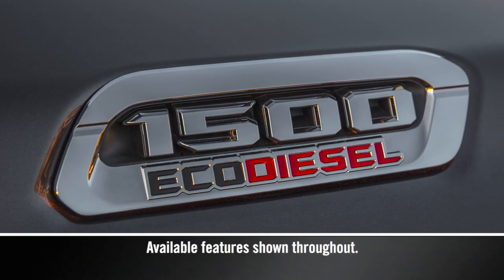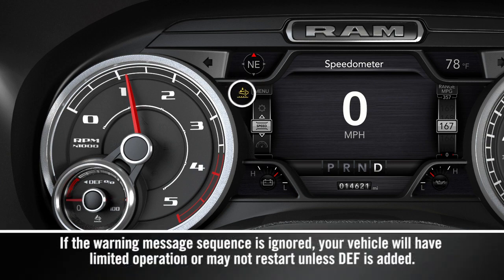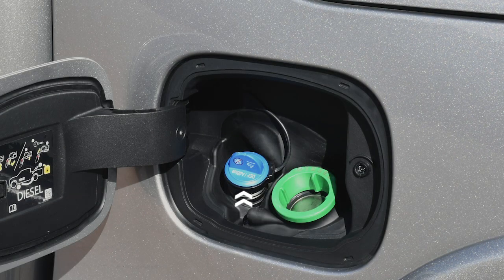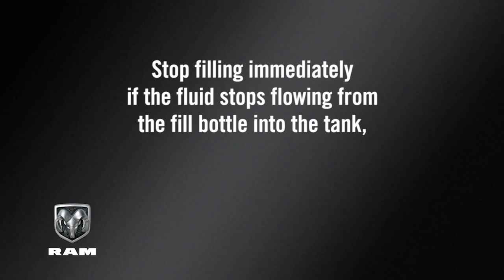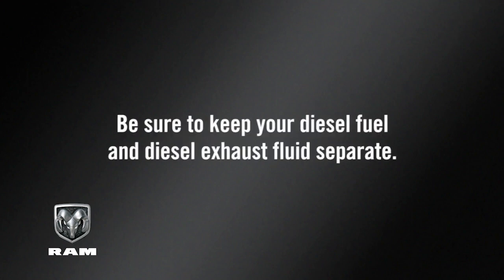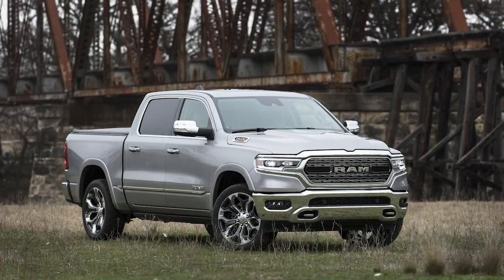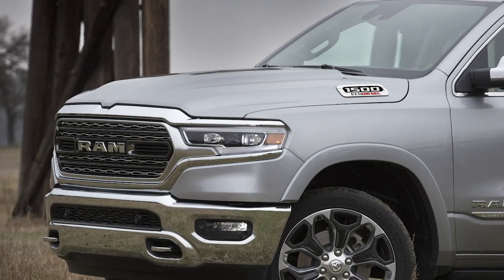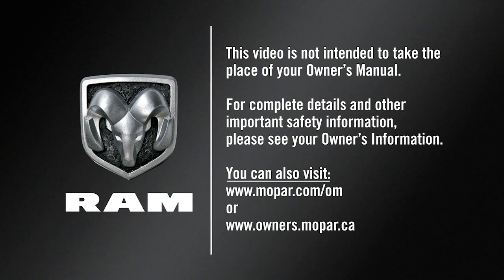Diesel Exhaust Fluid | How To | 2020 Ram 1500 DT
2020 Ram 1500 DT diesel engine uses a special system to help clean diesel exhaust exhaust emissions.  Diesel exhaust fluid (DEF) is injected into the diesel exhaust system to help remove nitrous oxides (NOx) and particulate matter (PM).  The DEF tank holds the DEF fluid much as a fuel tank holds fuel for diesels.

Transcript

[music playing]

Your diesel exhaust system is designed to produce cleaner emissions. The system relies on Diesel Exhaust Fluid, or DEF.

[Text on screen] If the warning message sequence is ignored, your vehicle will have limited operation or may not restart unless DEF is added.

[Voice over] A gauge displays the Diesel Exhaust Fluid level, and a warning light will activate any time the level gets too low - specifically, when the level reaches a driving range of about 500 miles or 800 km.

You’ll find the DEF fluid cap in the fuel door. To add more fluid, remove the cap and insert the fill nozzle into the tank filler neck. Stop filling immediately if the fluid stops flowing from the fill bottle into the tank, if fluid splashes out of the filler neck or the pump nozzle automatically shuts off. Then, simply reinstall the cap.
Also, be sure to keep your diesel fuel and diesel exhaust fluid separate. If even a small amount of DEF gets into your diesel fuel tank, severe damage could occur in your engine, fuel pump and injectors. If this happens, do not start the engine. Contact an authorized dealer. Likewise, never let anything other than diesel exhaust fluid into the DEF tank or you may have to replace the entire DEF system. Always use separate containers, funnels and nozzles for fuel and DEF.